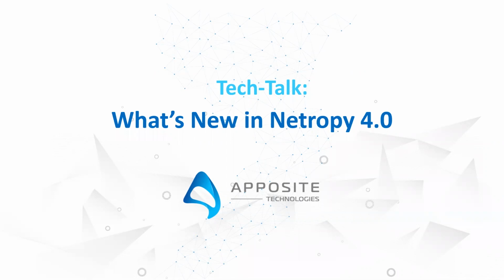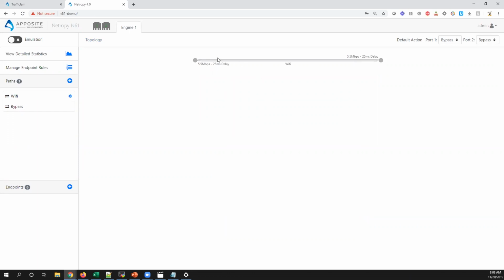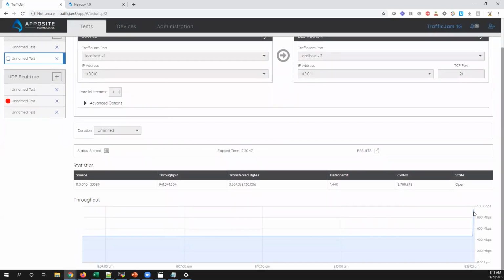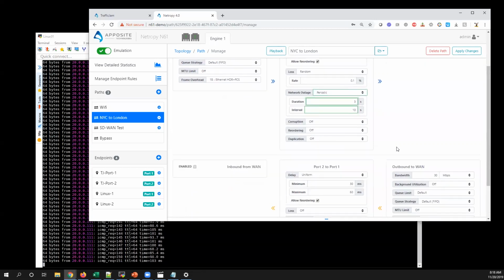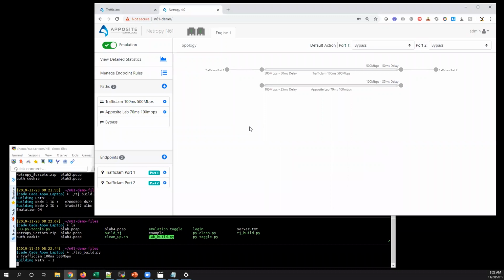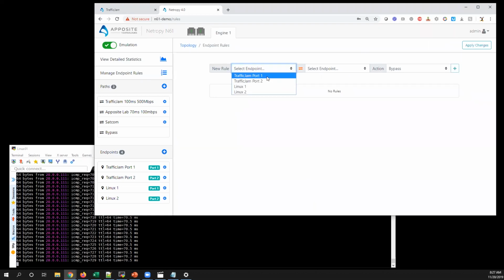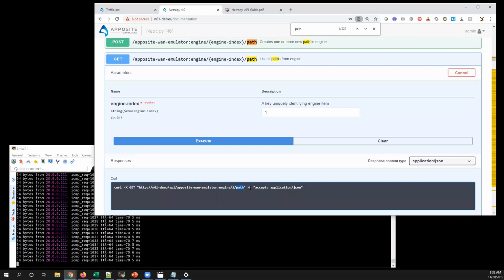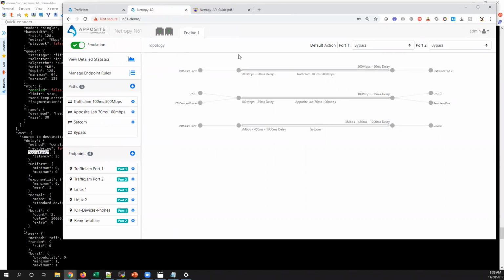What's New in Netropy WAN Emulators | Easily Simulate Network Impairments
Discover the best in WAN emulation. See how Apposite's network emulators can simulate network impairments to performance test applications, troubleshoot performance issues, and improve your end-user experience.

Learn how to better visualize your emulated network, enhance automation with RESTful API, and use network profiles to test on any network (Wi-Fi, Satellite, SD-WAN) as our systems engineer, Cade Nelson, walks through the completely redesigned, modern user interface.